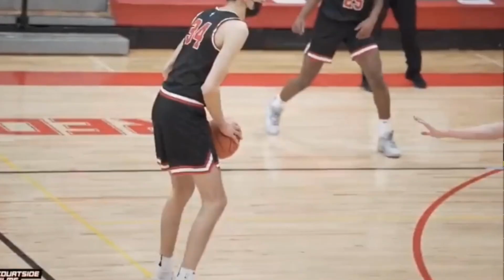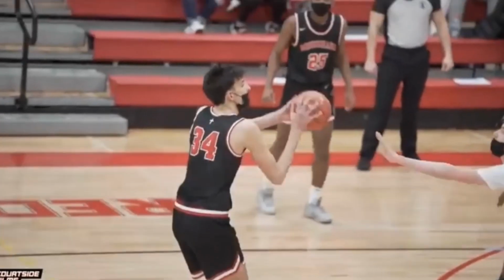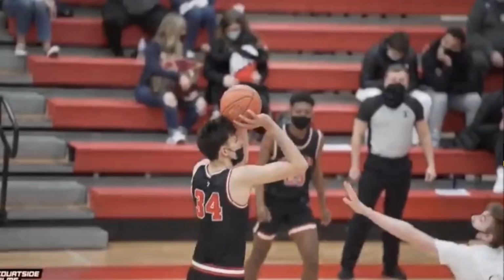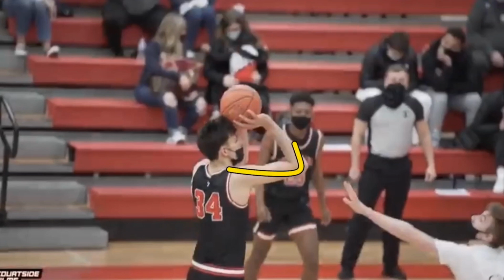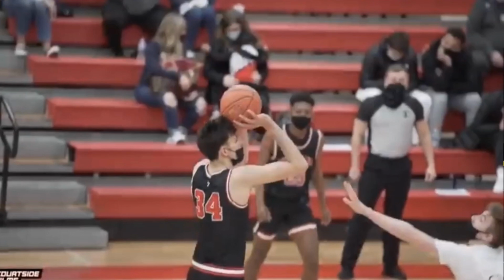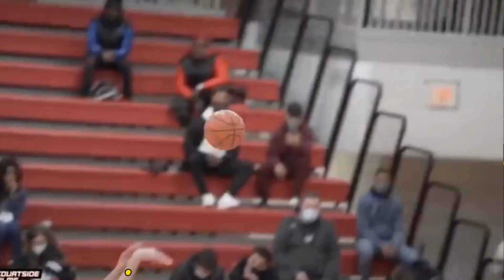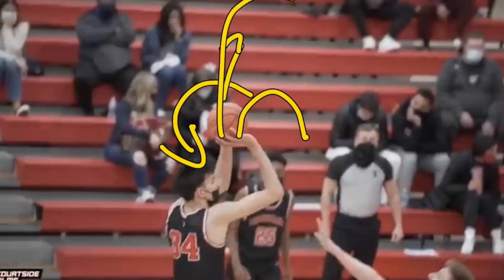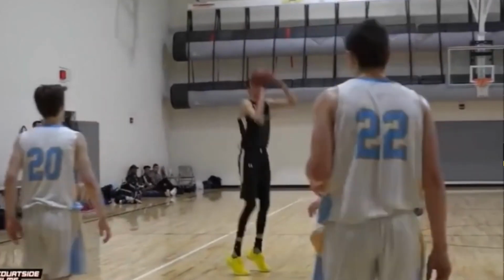Chet Holmgren Shooting Form Breakdown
Chet Holmgren Shooting Form Breakdown, in this video I breakdown Chet Holmgren and how he shoots the Basketball. Chet Holmgren is the future of Centers in Basketball. Chet Holmgren can handle the ball at a high-level, he can shoot the Basketball from anywhere on the court. Chet Holmgren is also the number 1 High school Basketball player in the USA.

Amazon links
Outside Basketball I use
Indoor Basketball I Use (Wilson Evolution)